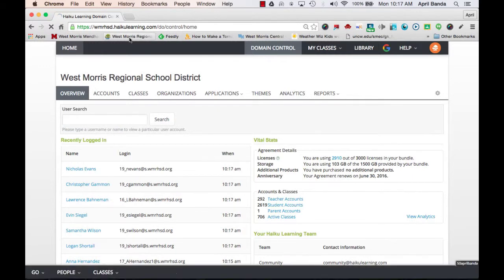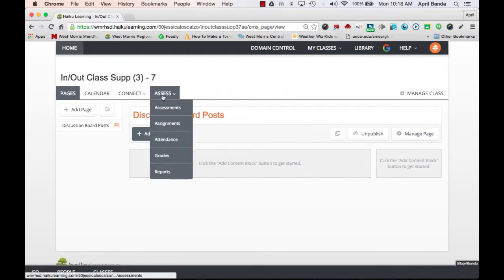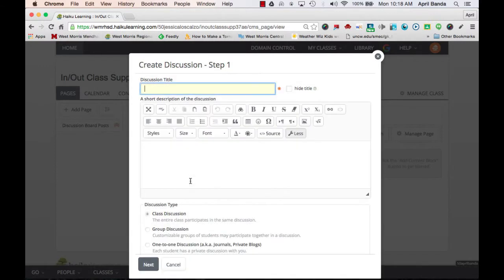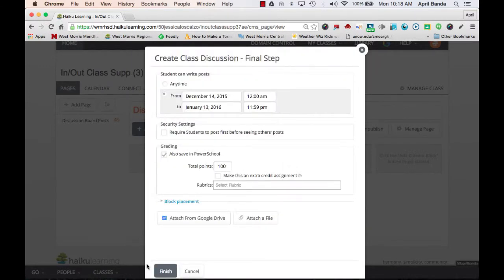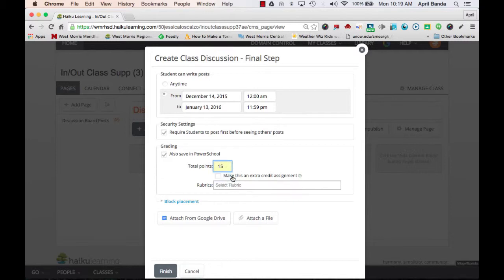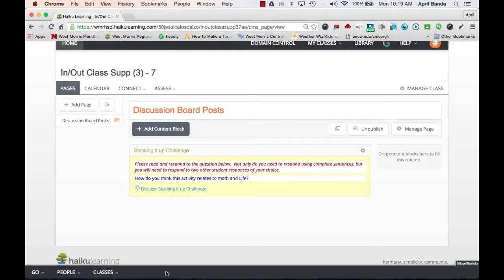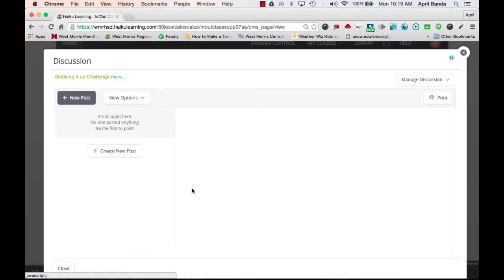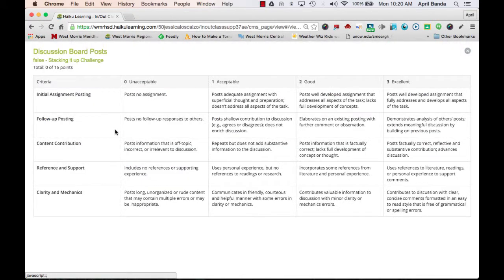Attaching Rubrics in Haiku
Discover how to attach your own rubrics created in Haiku to an assignment or discussion.